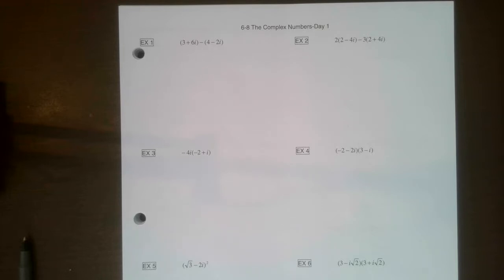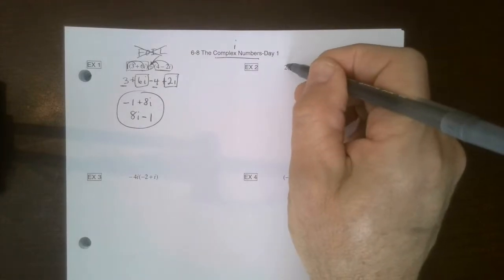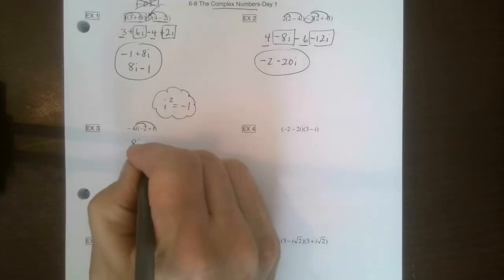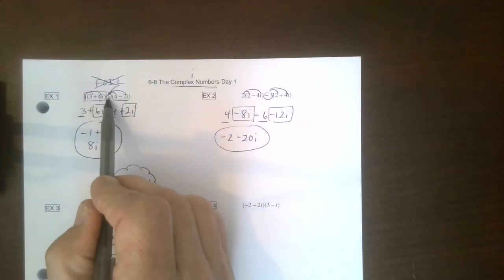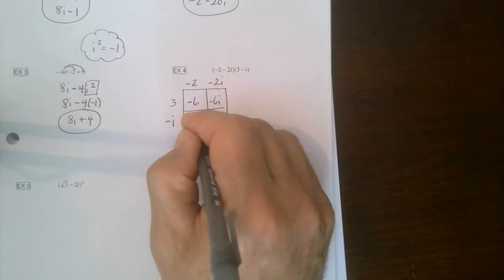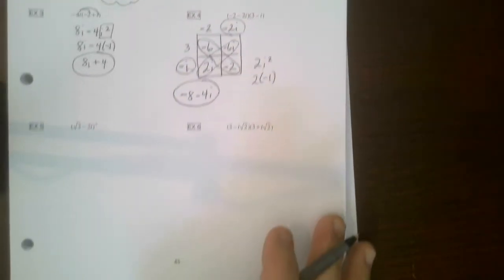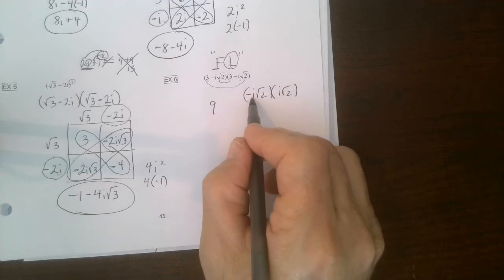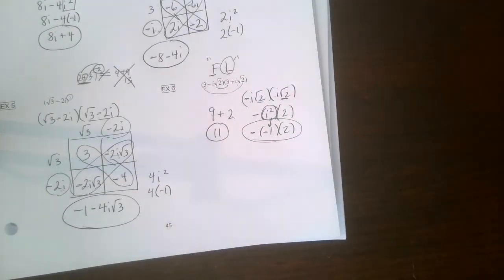6.8 Day 1 Complex Numbers: imaginary numbers cont'd